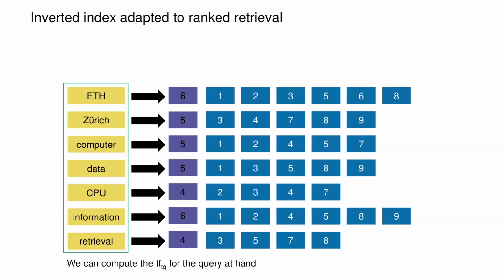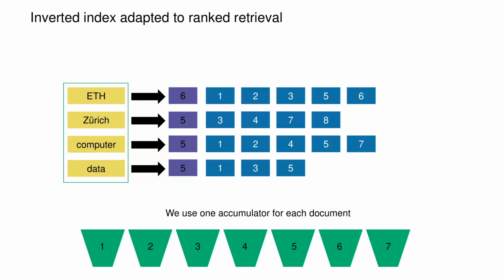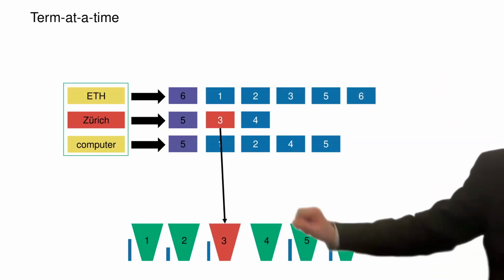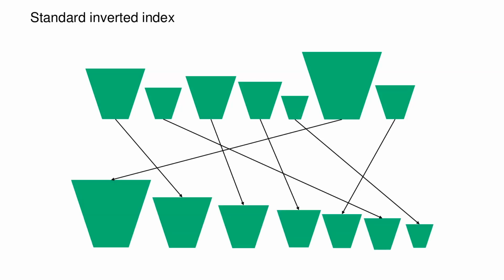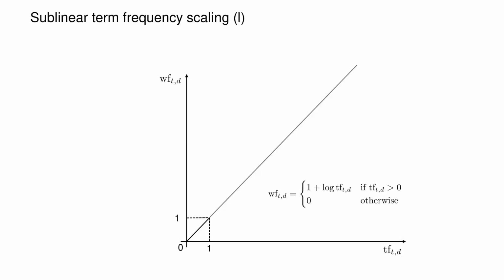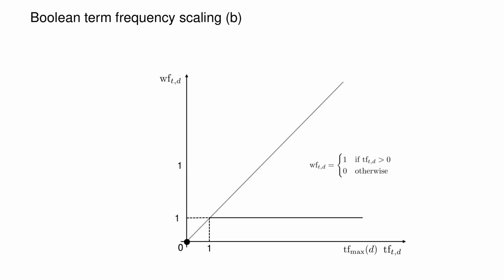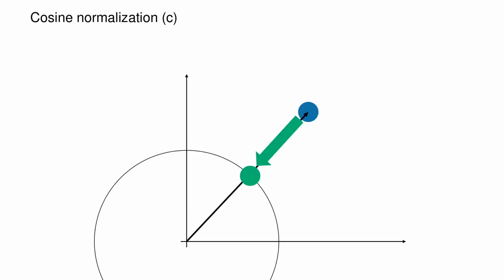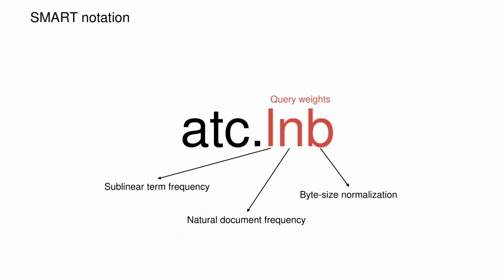7. Ranked retrieval (3/3) - Information Retrieval - ETH Zurich - Spring 2025